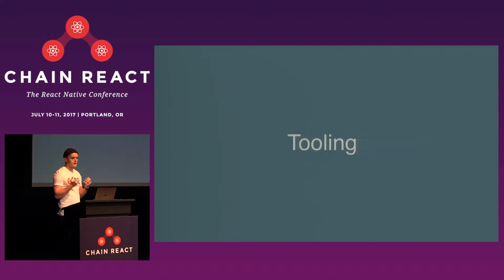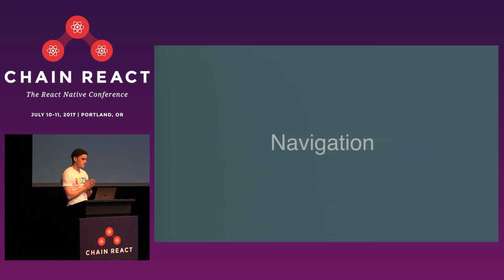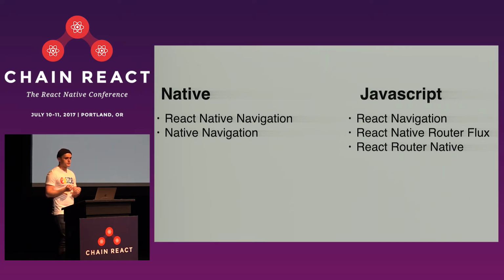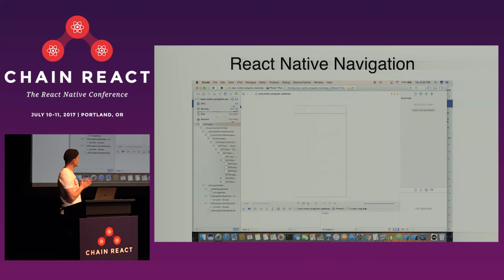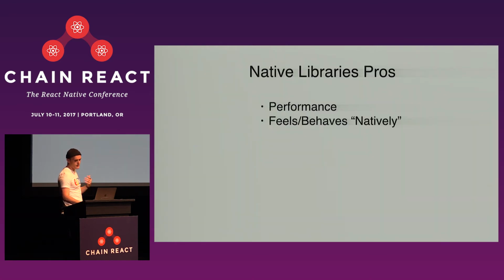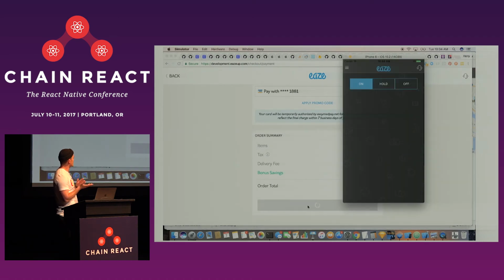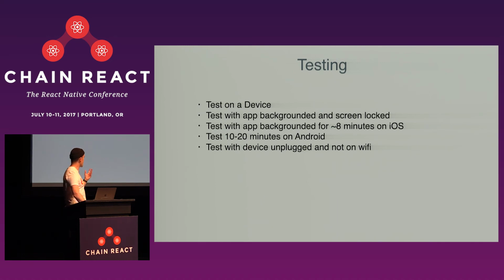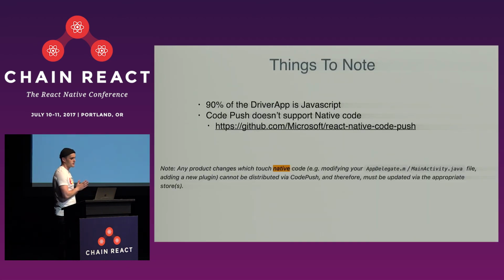Chain React 2017: When to go Native Over Javascript by Harry Tormey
When to go Native Over Javascript by Harry Tormey

Talk Abstract
React Native is great for writing cross platform apps. Certain use-cases, however, still require native code. Together we will look at how to evaluate when native code is the better choice. I’ll cover strategies for dealing with performance issues and how to handle background tasks like geolocation.
Talk Description
The promise of writing an app in Javascript for iOS and having it “just work” out of the box on Android is a tempting one. That along with hot reloading and the ability to push over the air updates to published apps make React Native a tempting proposition, especially for web developers who are unfamiliar with native development and want to leverage their knowledge of React.
However certain use-cases still require native code. Together we will take a look at some of these exceptions and how to evaluate when native code is the better choice out of necessity or performance concerns.
This talk will be from the perspective of an experienced iOS developer who has been working with React Native and has shipped several cross platform apps with native components.
Things I will talk about:
Overview of how React Native works
Overview of iOS/Android application states and how that effects your apps design
App use-cases that require native code
Example app with native code that uses geolocation in the background (code available on github)
How to use native tools to profile your app (with example app, available on github)
Strategies for dealing with performance issues
Cooking demo where I port a Javascript component to Native and show differences in performance (code available on github)